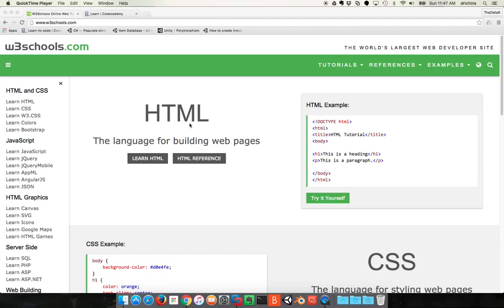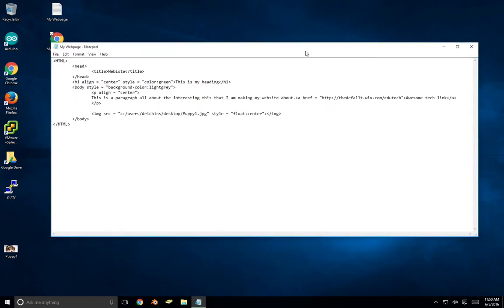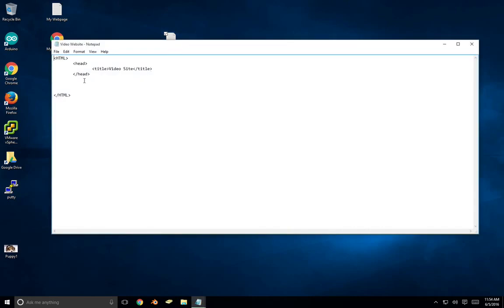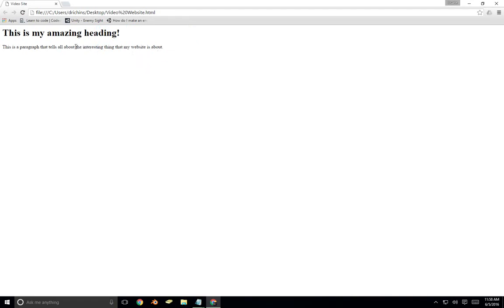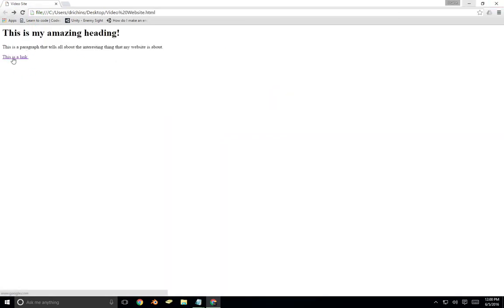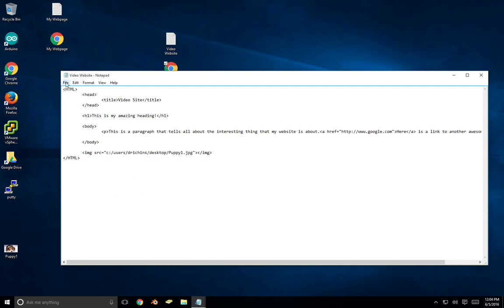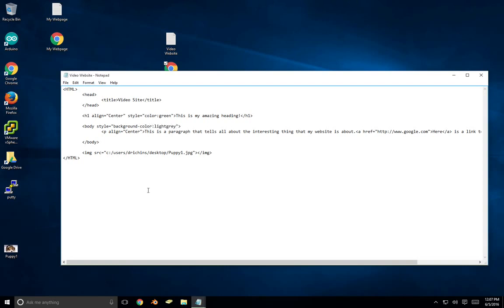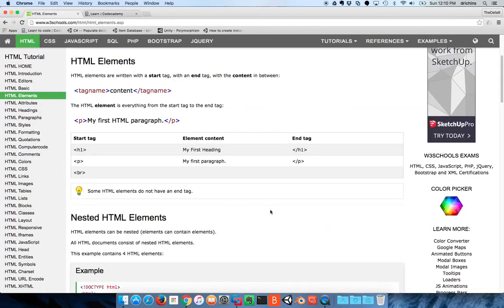HTML and Notepad